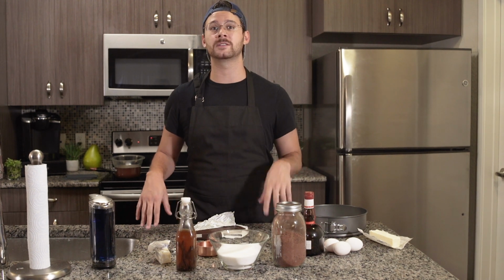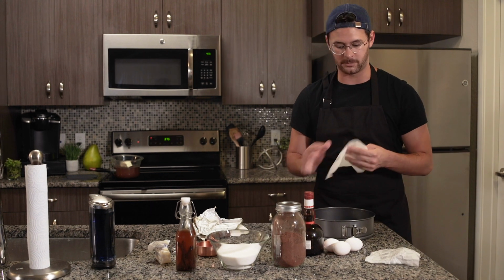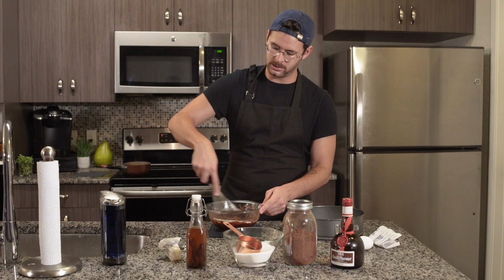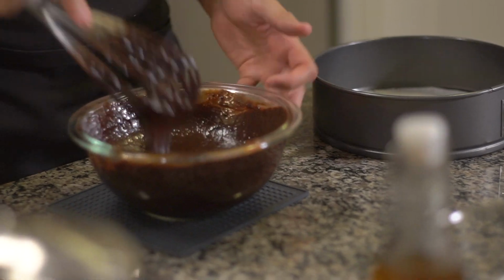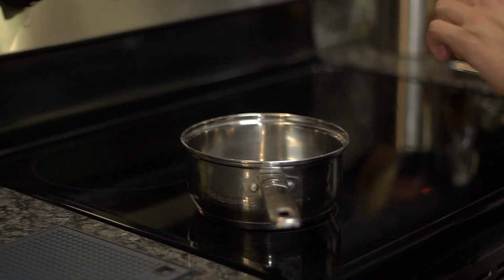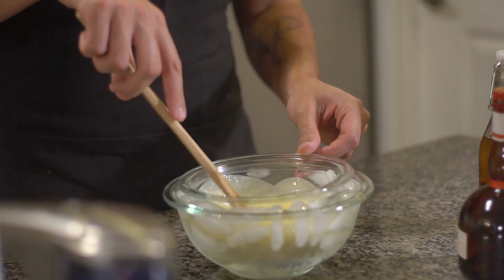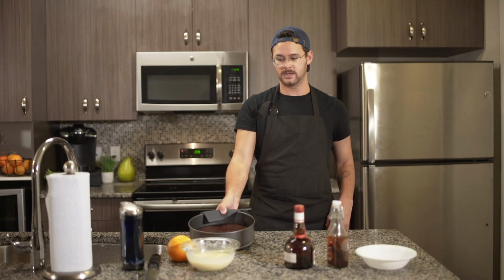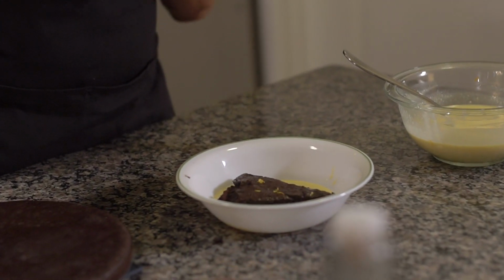Star Wars DARK side Chocolate Cake with LIGHT side Creme Anglaise | Theme Park Eats | Ep.4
Join Ryan as he celebrates Star Wars with his delicious DARK side Chocolate Cake and LIGHT side Creme Anglaise!

INGREDENTS:

DARK side Chocolate Cake

4OZ Dark Chocolate
1 Stick Butter
3/4 Cup Suger
3 Eggs
1/2 Cup Coco Powder
1TSP Vanilla Extract
Grand Marnier
375 Degrees

LIGHT side Creme Anglaise

3 Egg Yolks
Half Cup Heavy Cream
Half Cup Whole Milk
3TBSP Suger
Splash Grand Marnier
Orange Zest